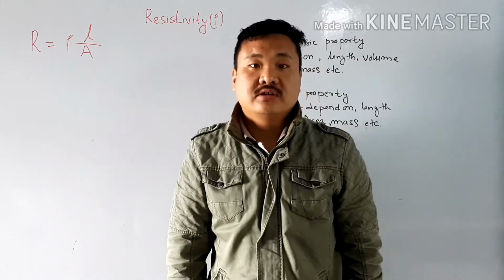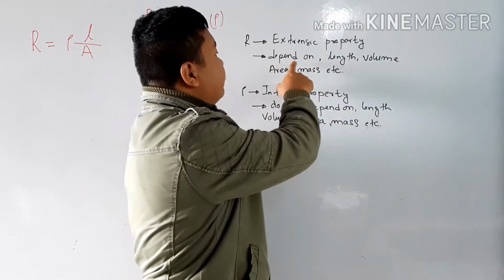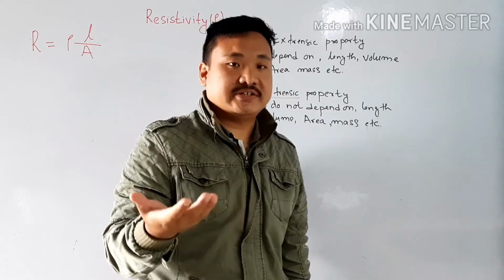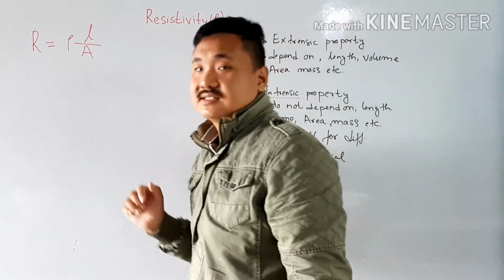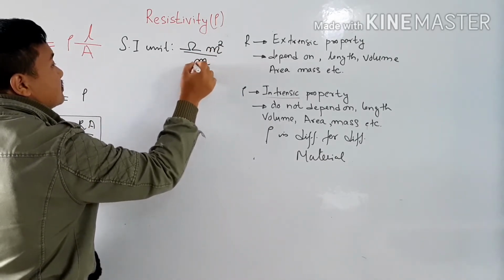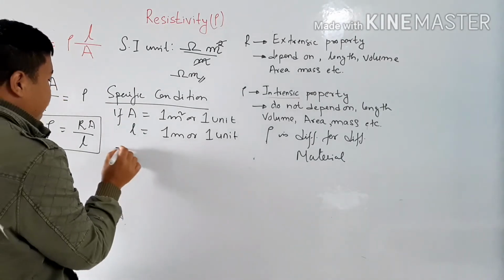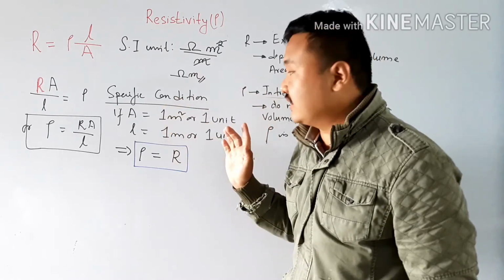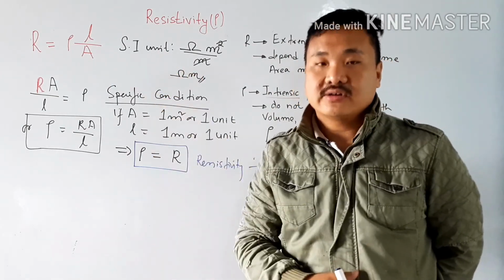ELECTRIC RESISTIVITY || DIFFERENCE BETWEEN RESISTANCE AND RESISTIVITY || CL 12 PHYSICS || CH:3 (L:9)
Ideal foe CBSE JEE mains NEET NERIST etc || content of the lesson
1. Concept of Resistivity
2. Difference between resistance and resistivity
3. Definition of specific resistance